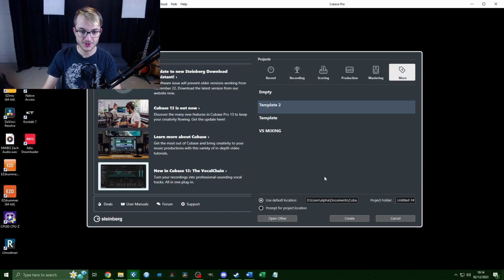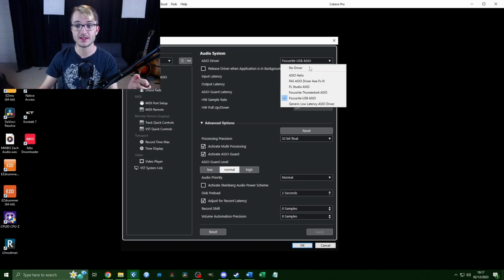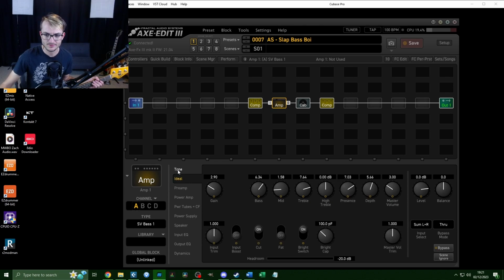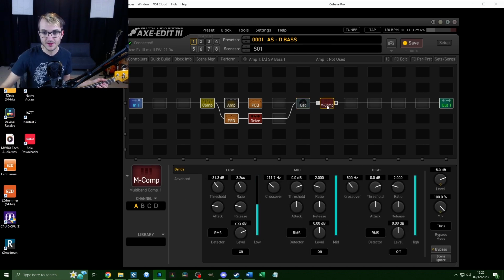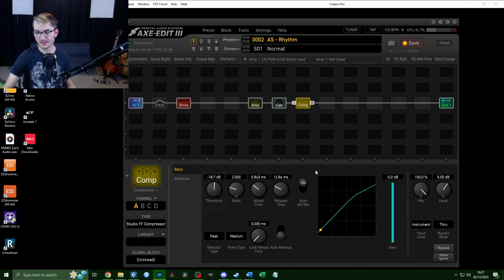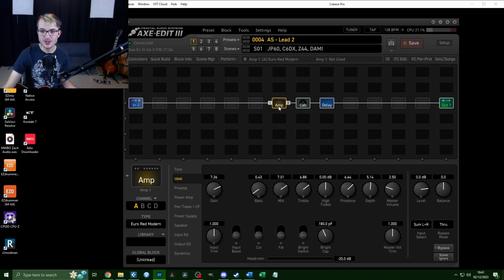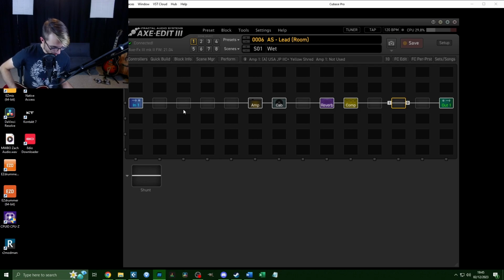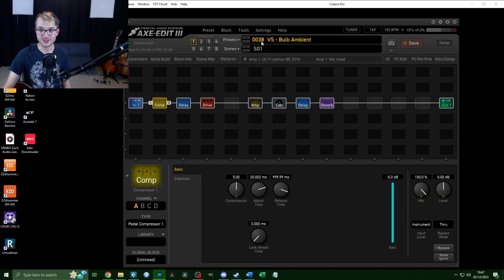Recording Guide Part 2: DAW & Interface Setup, And Guitar Tones | AlphaStorm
Other Content:

Welcome back to the recording guide! This week, I'm showing you basic Interface & DAW Setup and making guitar tones!

Obviously having your basic setup is good, but if your tone sucks going in, it will suck in the final product. I will show you how I go about making guitar tones; every piece of software is different, and software is different from real amps, so remember to try going for your own sound and not copy my settings directly. Sound unique, but be inspired by your idols. My tones are always inspired by Periphery & FamilyJules, so I have them in mind when making my tones.

I am more than happy to answer any questions you have in the comments! Please ask away as necessary!
Best and take care!
~AlphaStorm